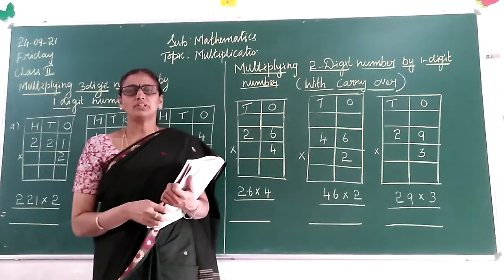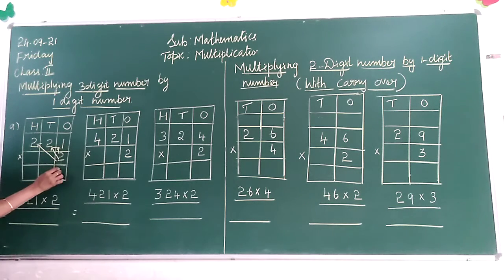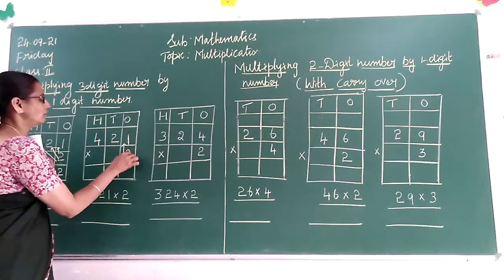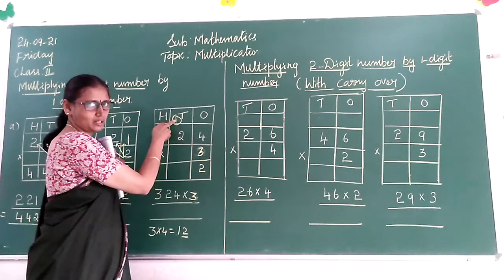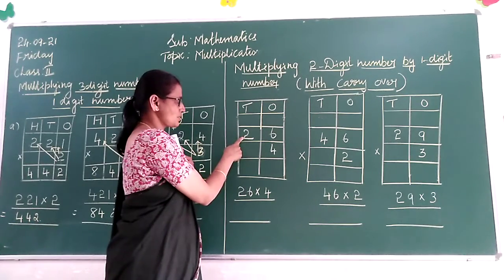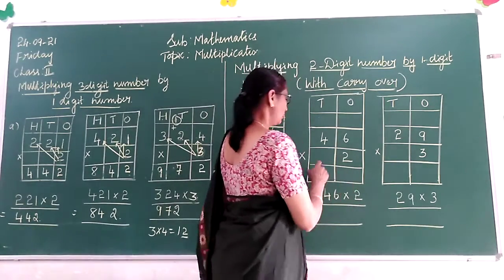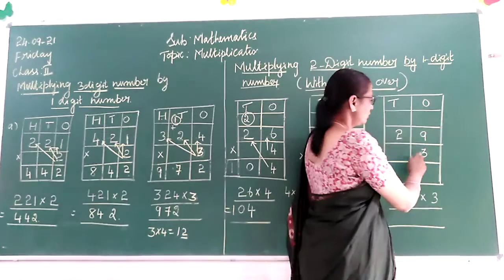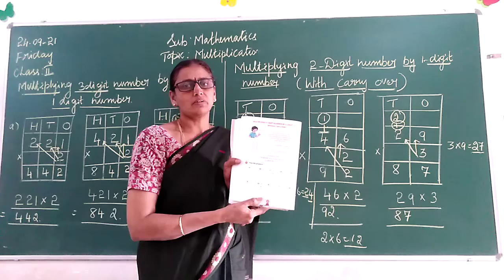VPS | 2nd standard | Maths | Period 167 | 2021-22